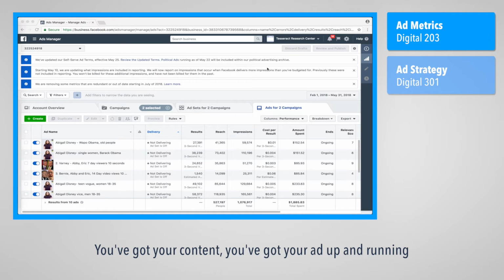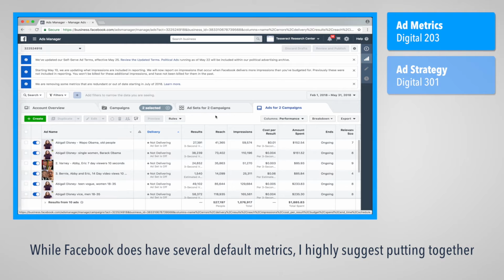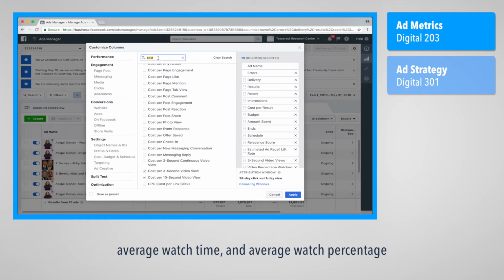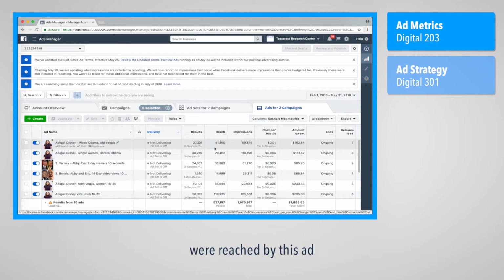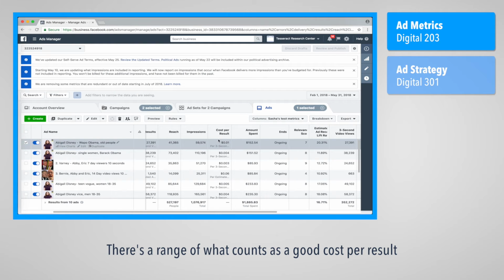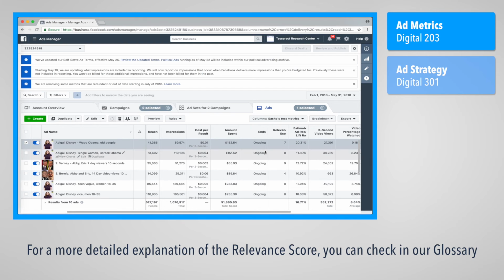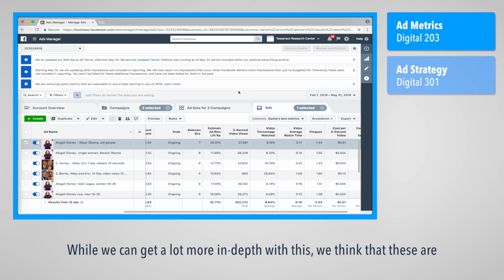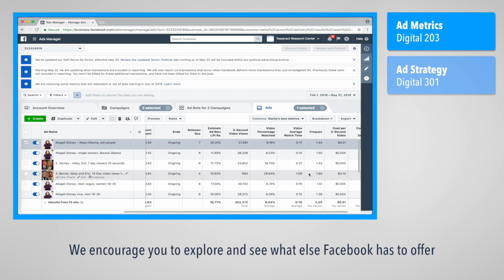PMU Digital Resources - 203 Ad Metrics